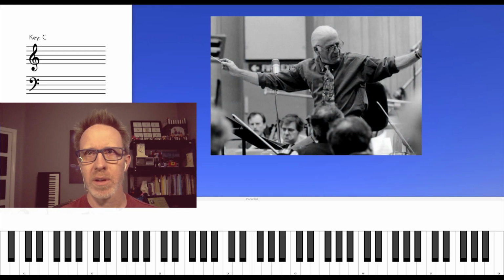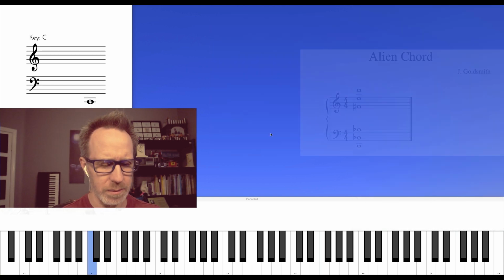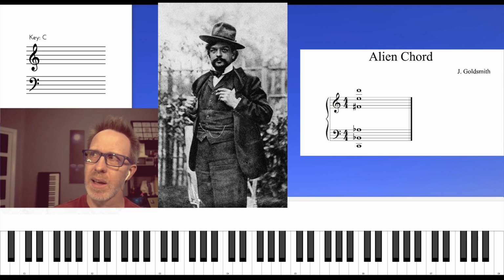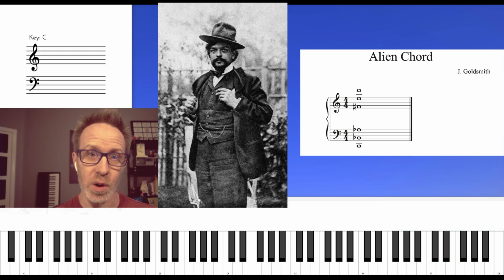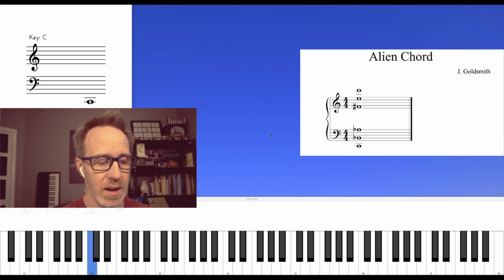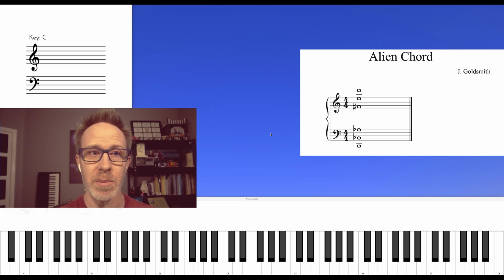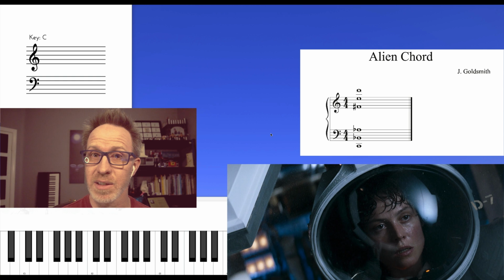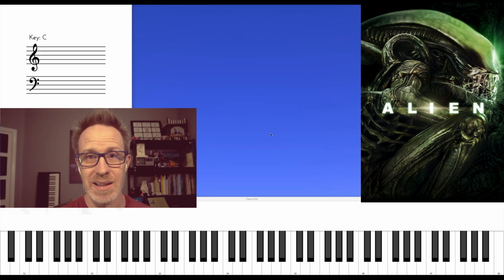Inside the Alien Chord: How Jerry Goldsmith Made Space Sound Terrifying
Discover one of the most haunting chords in film history — the opening sound of Jerry Goldsmith’s Alien (1979). I’ll break down its stacked minor 7ths, its eerie inversion of Debussy’s whole-tone harmony, and how Goldsmith used ambiguity instead of chaos to evoke the terror of the unknown.